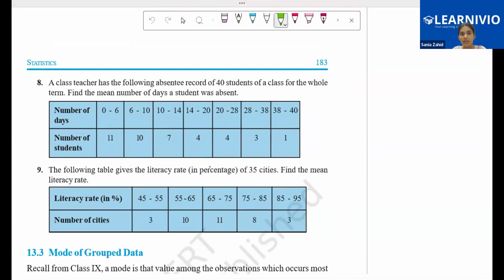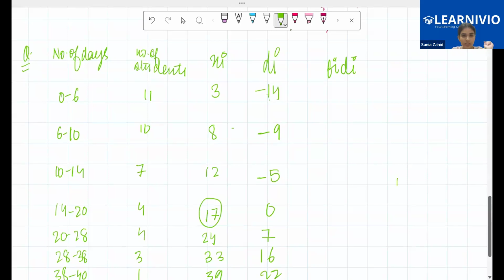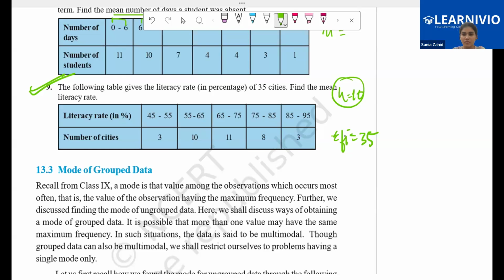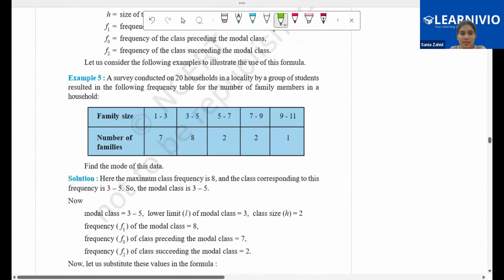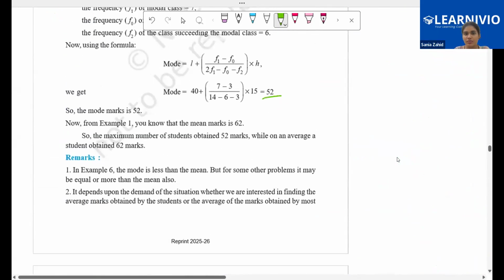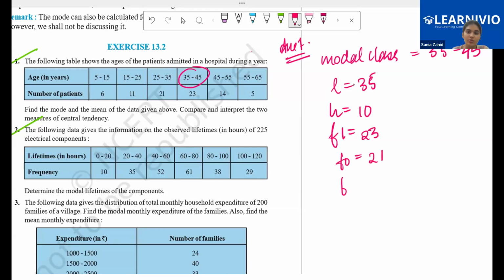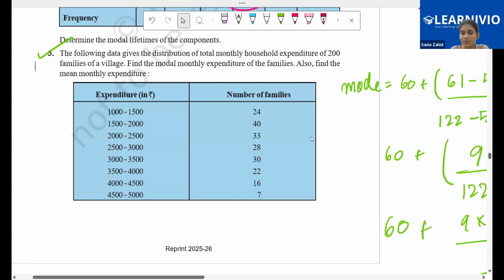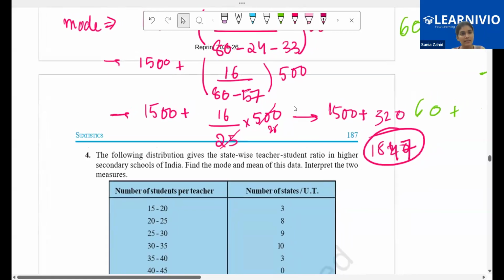Learnivio | Chapter : Statistics | Mode of Grouped Data | Lect | 10th CBSE M3 22-05-2025